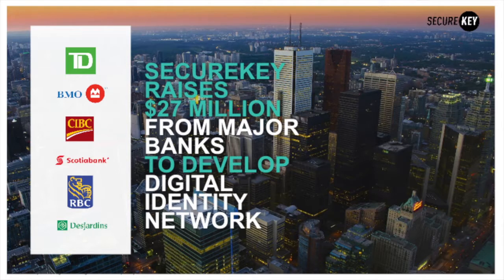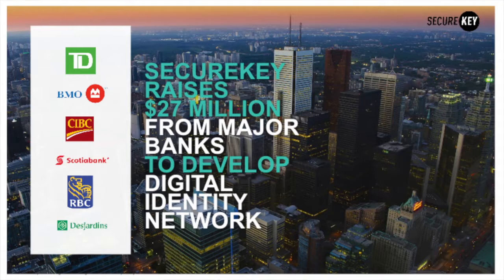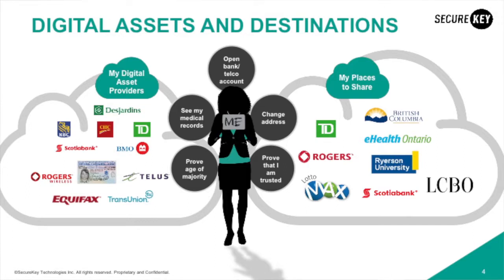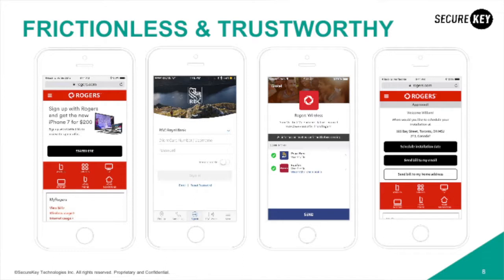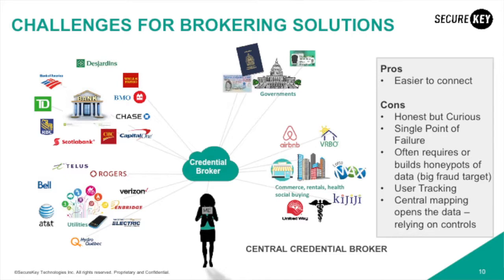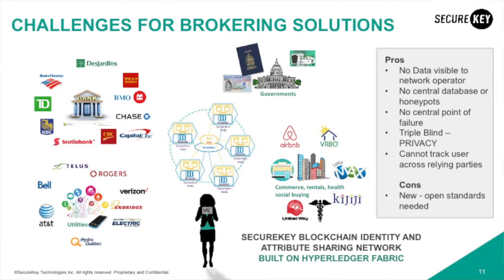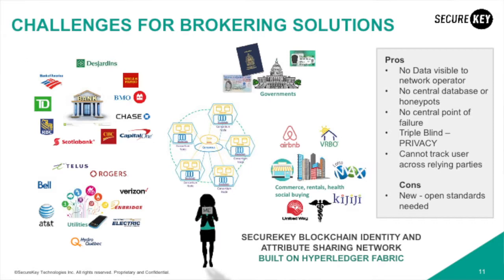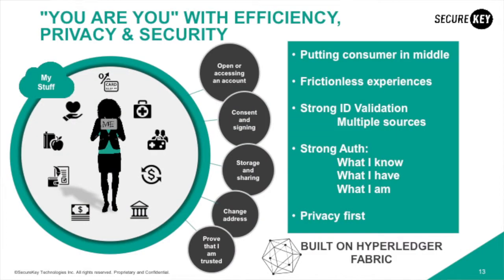Andre Boysen, Chief Identity Officer, SecureKey: Transforming the World of Digital Identity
Andre Boysen of SecureKey speaks on Regtech and Cybersecurity at the FinTech 101: What Policymakers Need to Know workshop held on April 4th, 2017 in Toronto, Ontario.